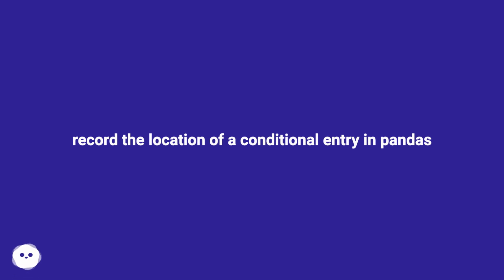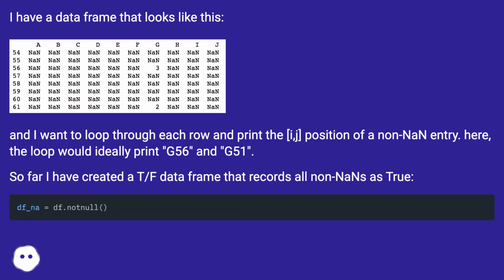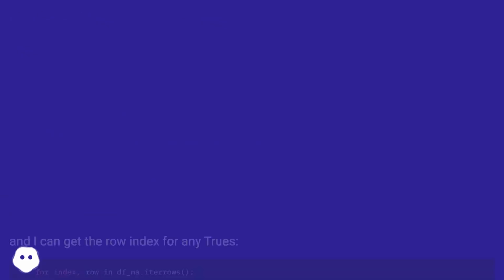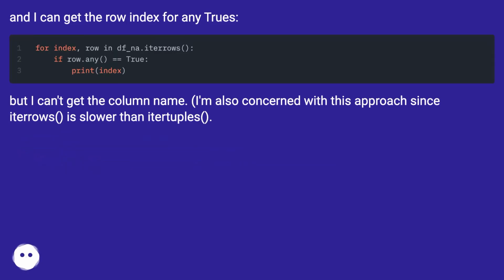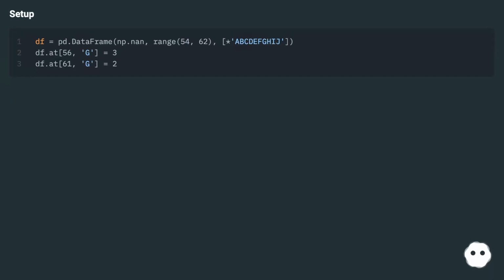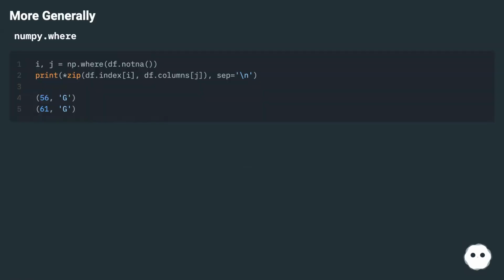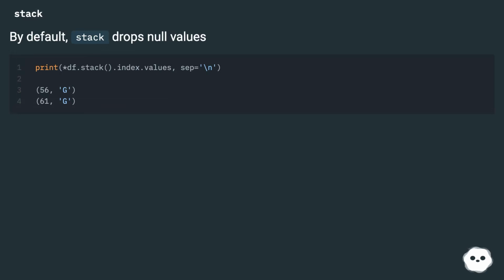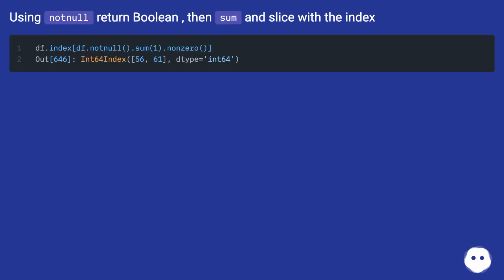record the location of a conditional entry in pandas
Chapters
00:00 Record The Location Of A Conditional Entry In Pandas
00:39 Accepted Answer Score 3
01:15 Answer 2 Score 1
01:24 Thank you